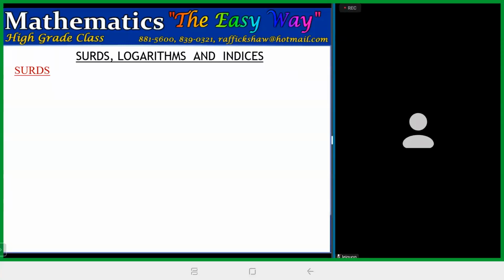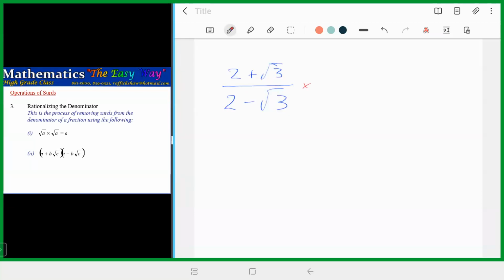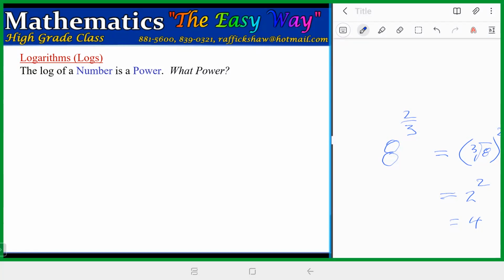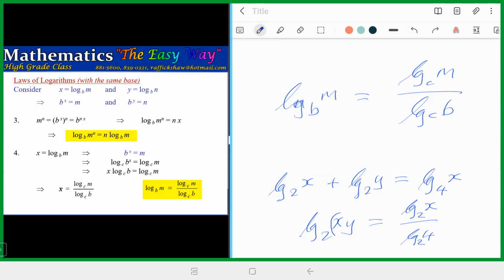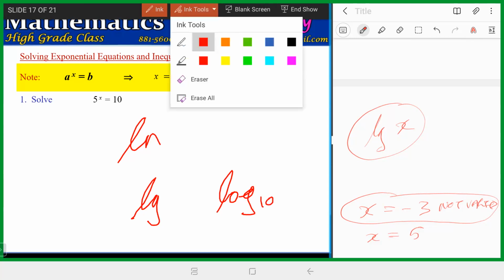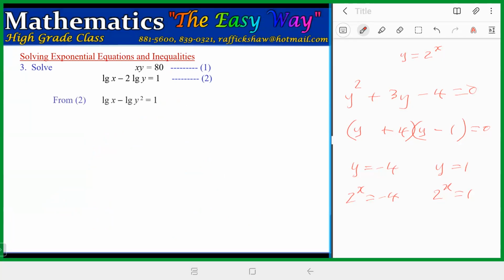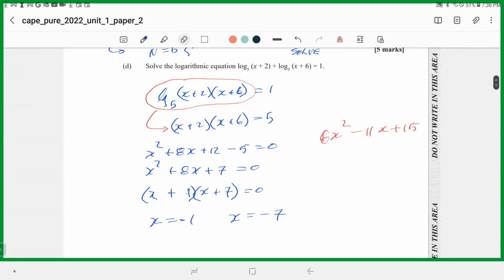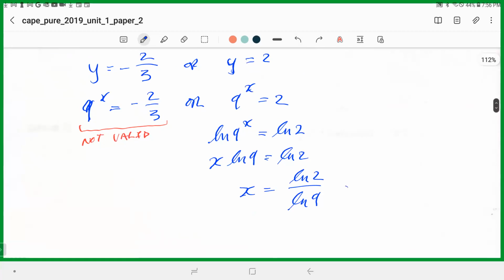CAPE Pure Maths Unit 1 Class Sep. 19, 2023 Surds Logs Indices 1